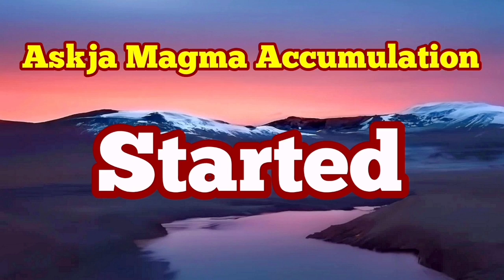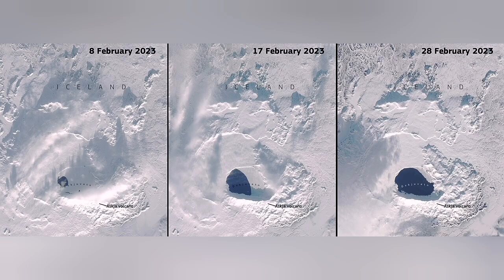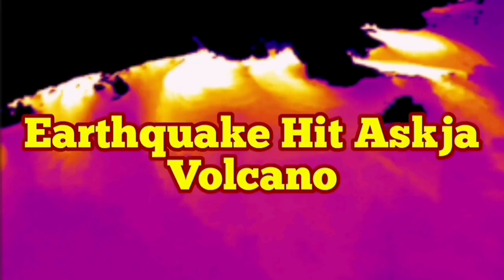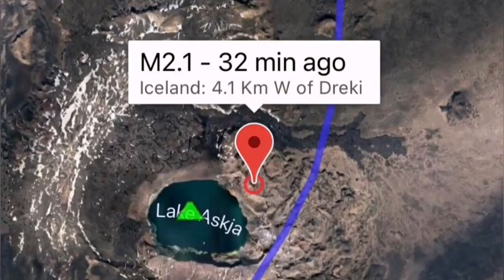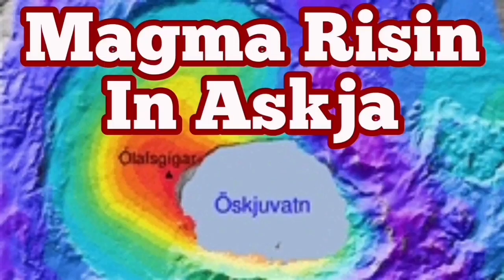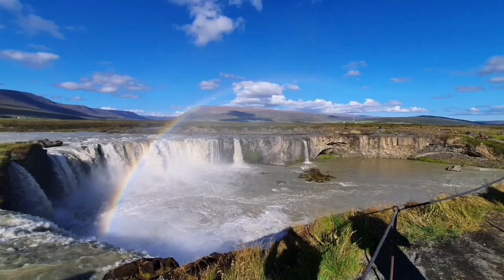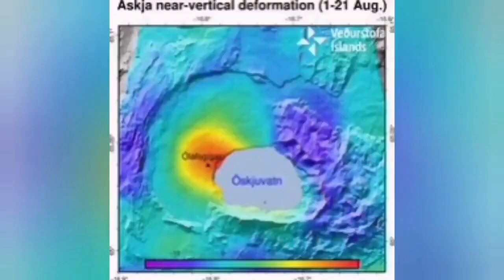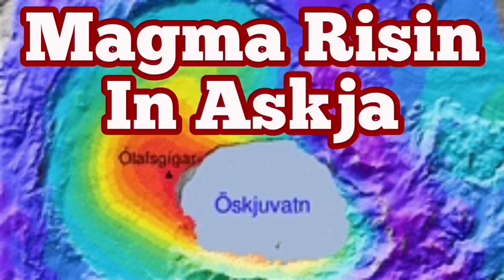Askja Magma Accumulation Started, Land Rising By About One Meter, Iceland Volcano Eruption Update